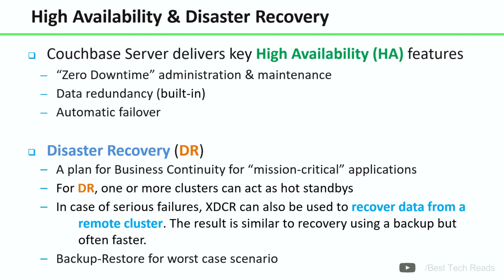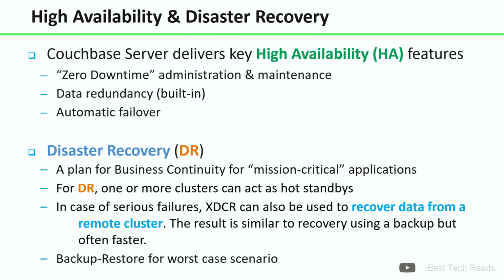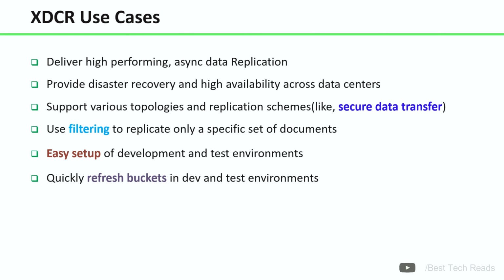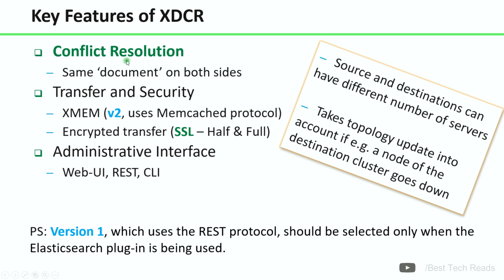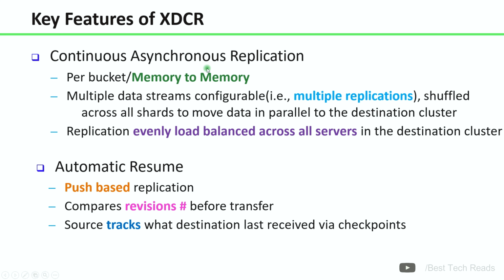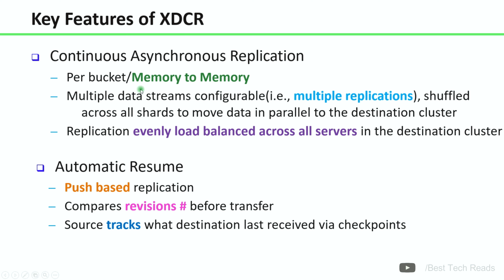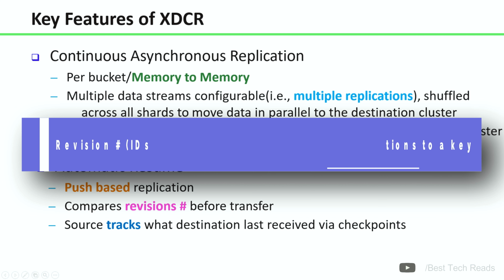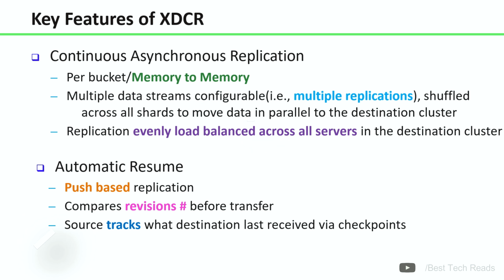Module 5 - XDCR Use Cases and Key Features_01 - Hands-On Couchbase DBA | Kishore Uppala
This video explains the slides, how High Availability and Disaster Recovery are covered in Couchbase. How a write request will be progressed in Couchbase, different use cases of XDCR and also covering key features of XDCR.
▶️ 00:00:00 Objectives Introduction
▶️ 00:00:22 High Availability & Disaster Recovery
▶️ 00:01:19 Write Request Flow in Couchbase
▶️ 00:01:43 XDCR Use Cases
▶️ 00:02:56 Key Features of XDCR